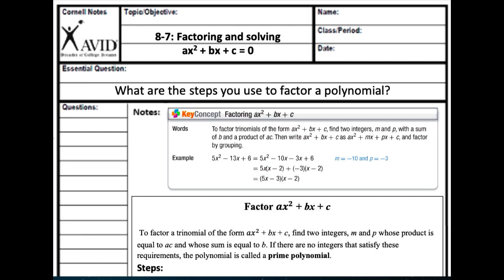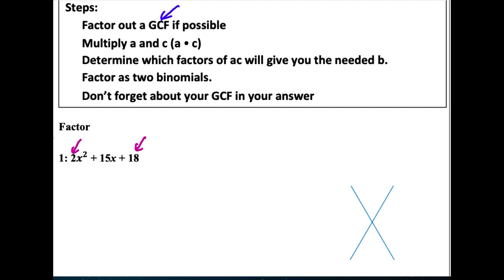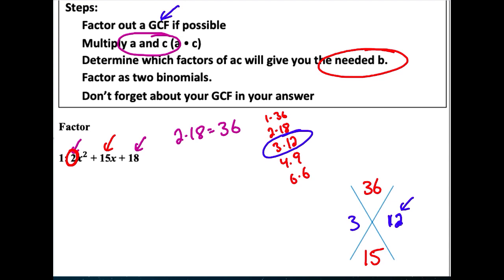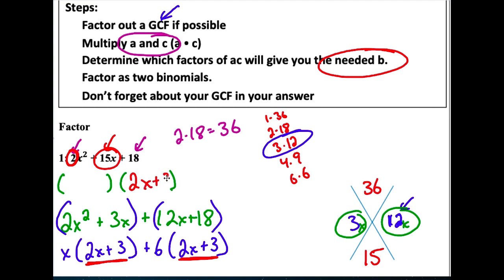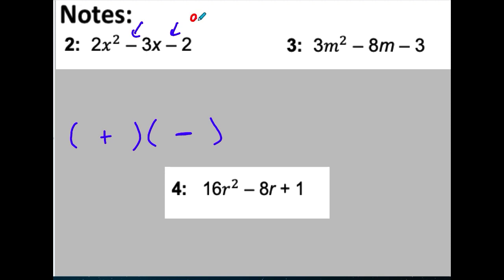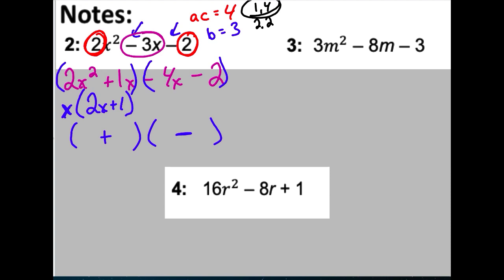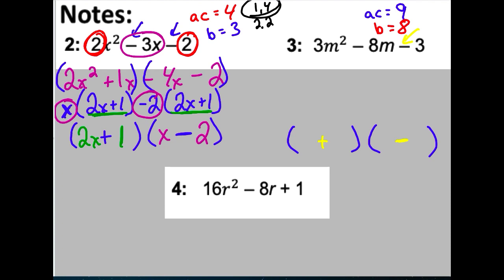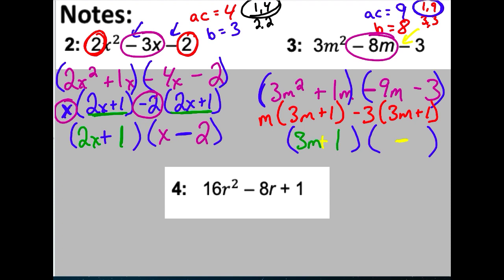Factoring ax2 + bx + c Part 1